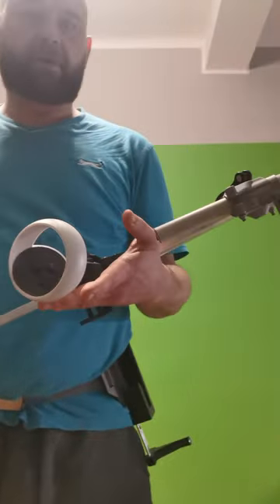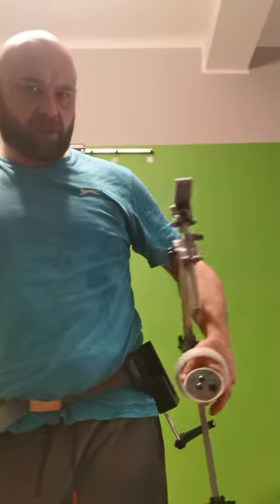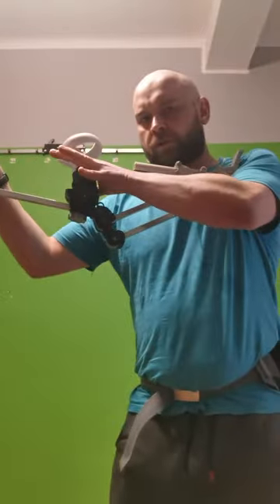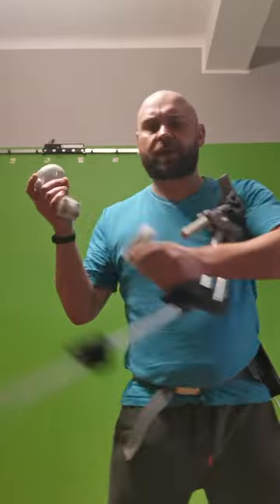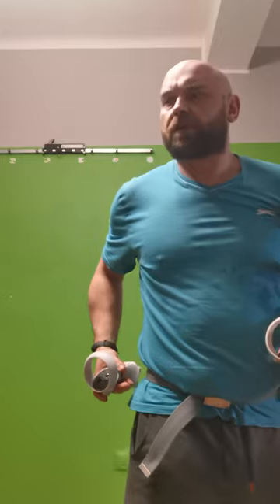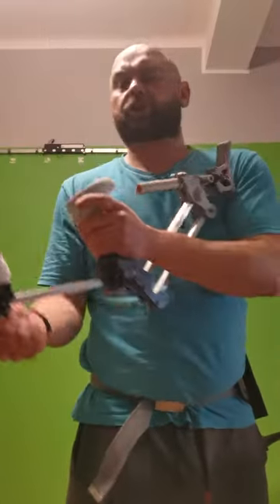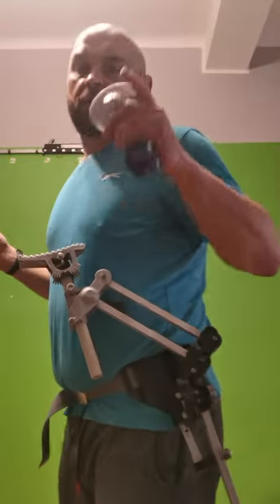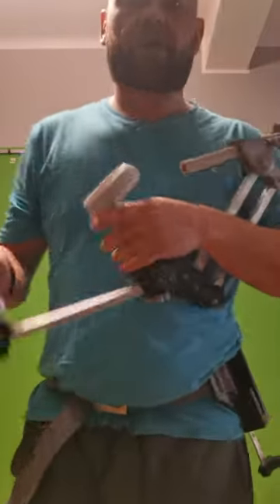some tips for Unistock MK1 pro